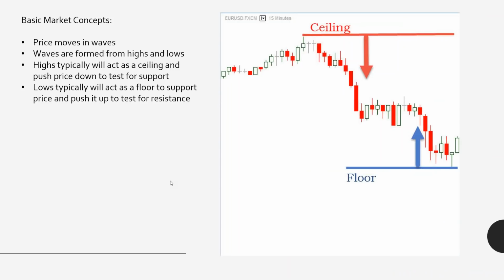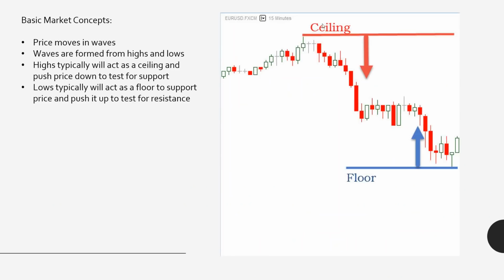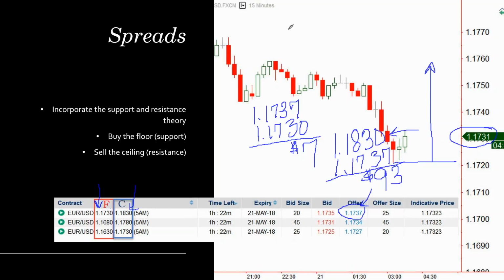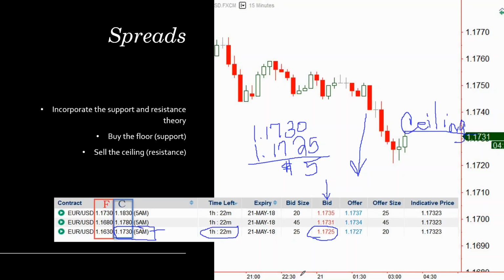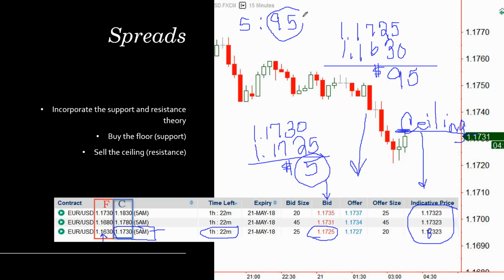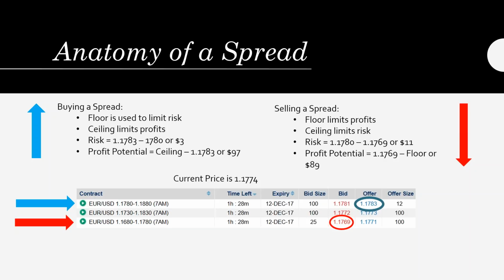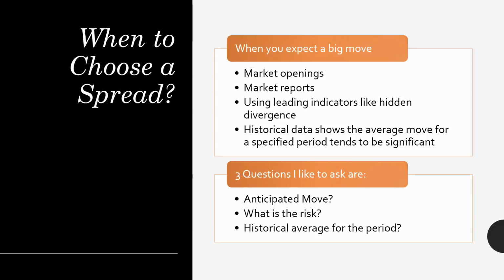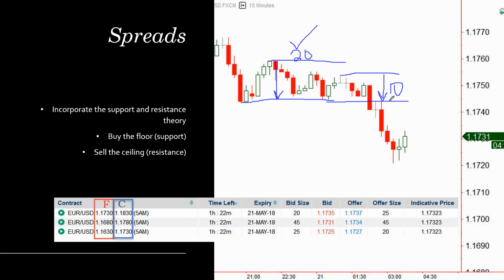I’m New to Trading Spreads – Where do I start?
In this interactive webinar, Gail Mercer, founder of TradersHelpDesk, will explain the basics of trading the Nadex spreads.
In this webinar, Gail will show you how to:
• Understand the floor and ceiling and why they are so important
• Understand the risk on entry and the profit potential for both long and short spreads
• Identify whether to trade the floor or the ceiling and why